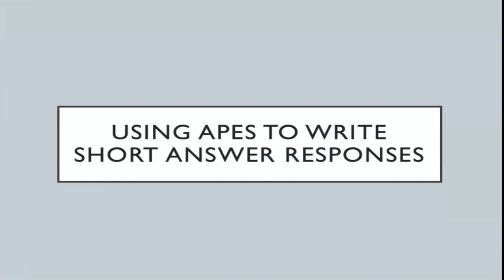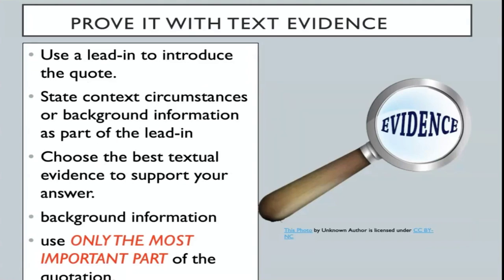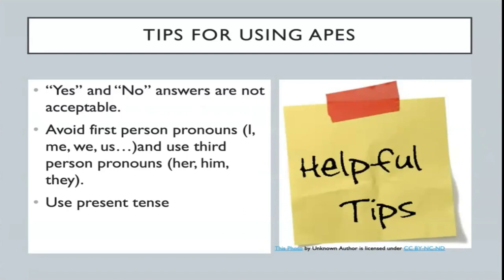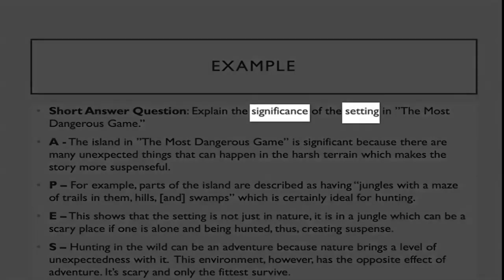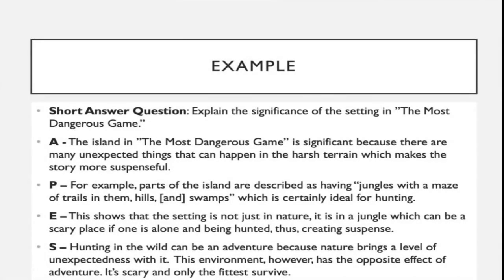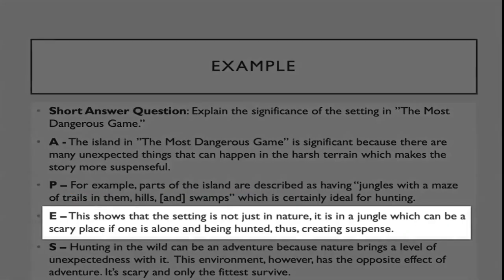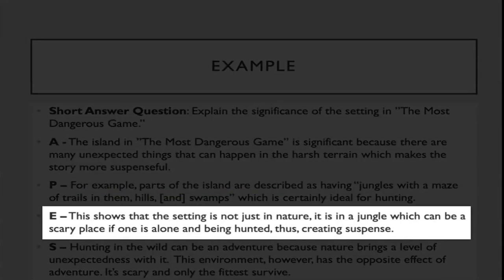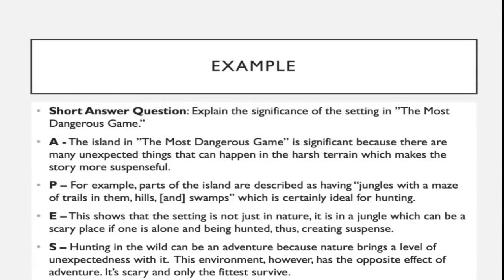APES Writing Strategy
This is a tutorial on how to use the APES writing strategy. It is a writing strategy that helps develop analytical short answer responses.